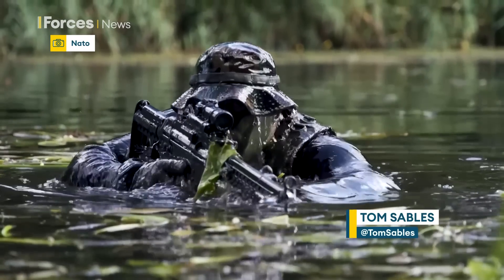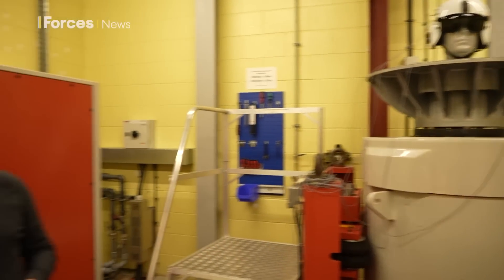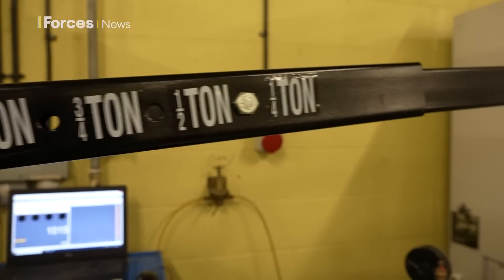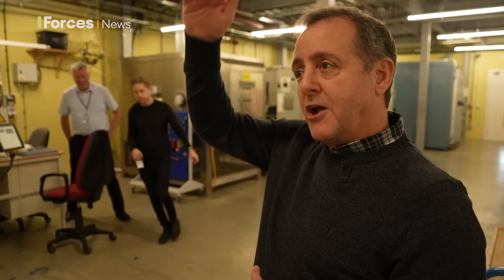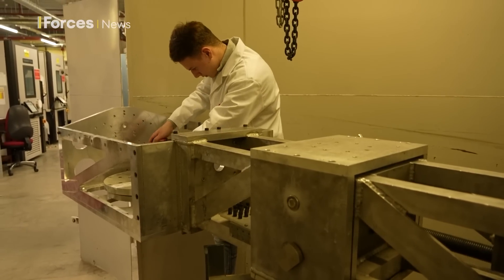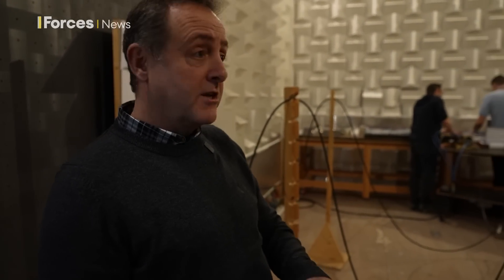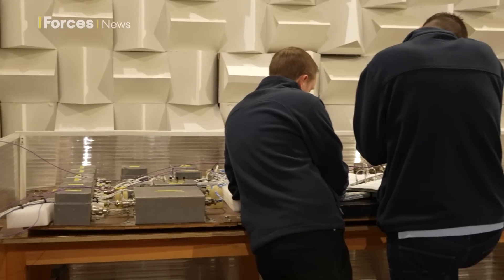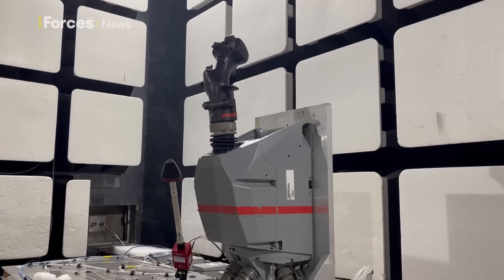Take a tour of the facility testing military equipment to the extreme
The last thing military personnel should have to worry about is whether the equipment they use will protect them, keep them safe and be robust enough to do the job.

That's why BAE Systems, which supplies the British military with everything from combat aircraft and battle tanks to bullets and helmets, puts all equipment through rigourous testing procedures.

Forces News' Tom Sables was given a tour of the company's Faraday Test Centre in Kent where military kit faces strict and complex testing before it is given the all-clear to be used in the field.